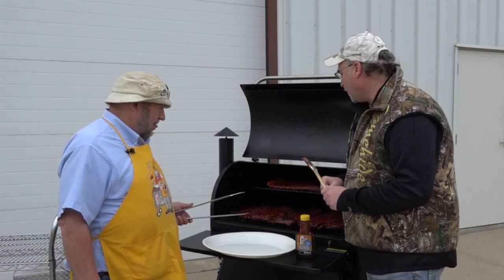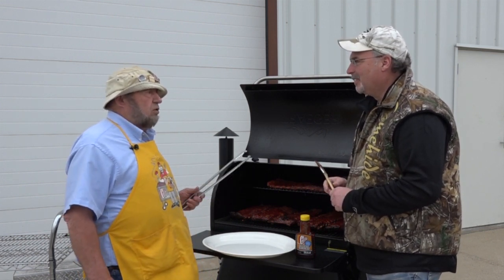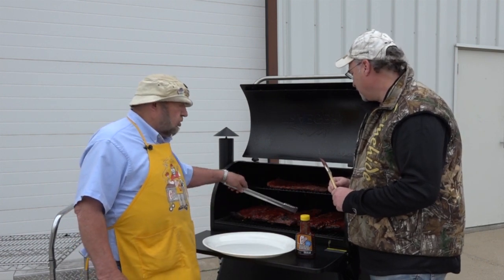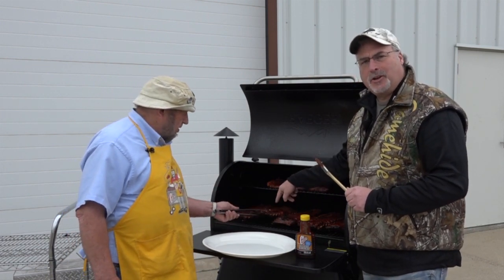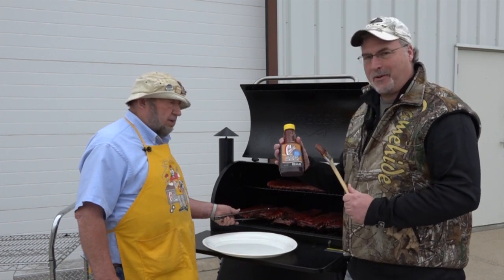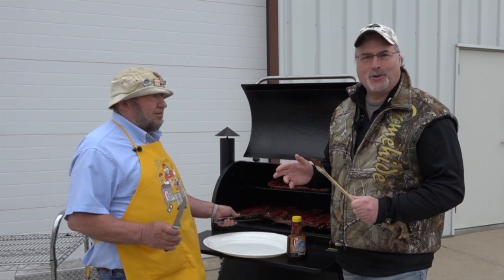Cooking with Cookies BBQ & Outdoors Dan: Ribs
Preparing the Sauceman's signature BBQ ribs in the Cookies kitchen with Outdoors Dan.

To see more of Outdoors Traditions TV, please go to Carbon TV or The Hunt Channel.